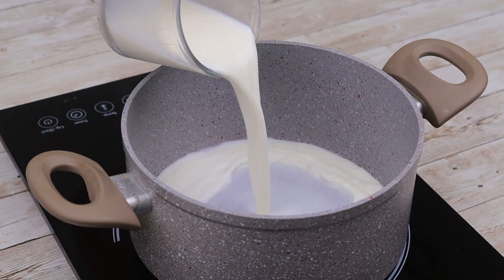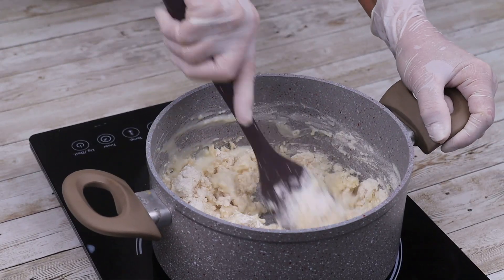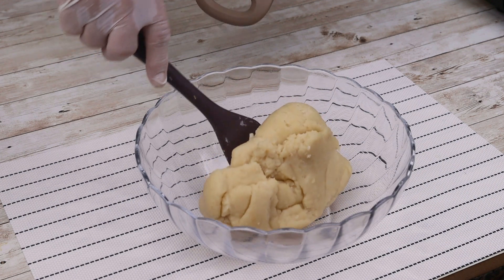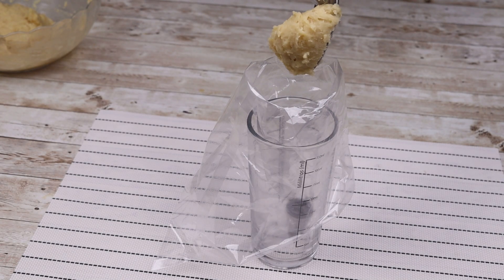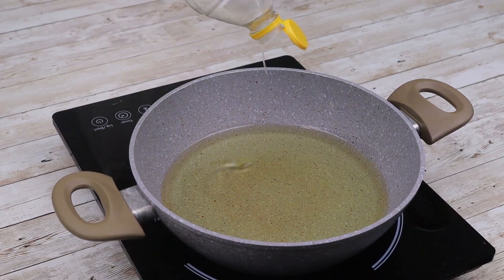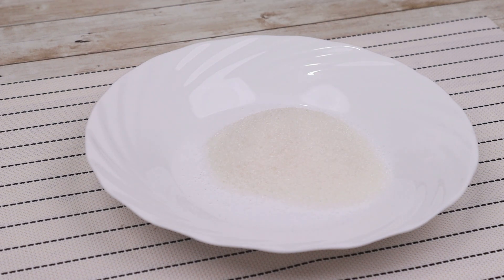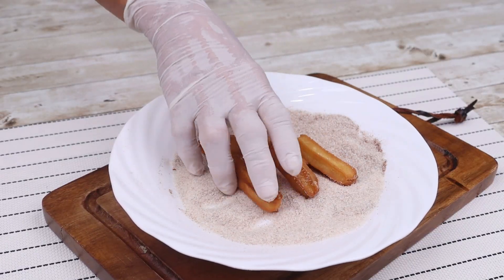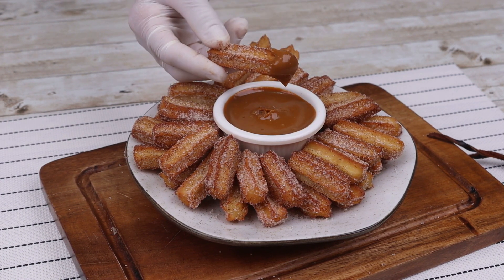Easy Homemade Churros